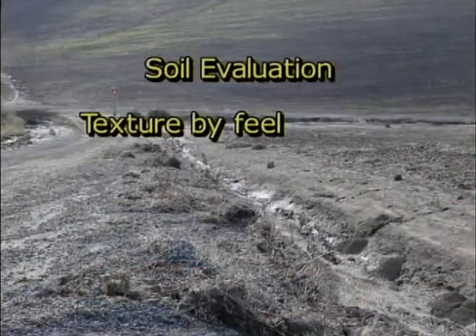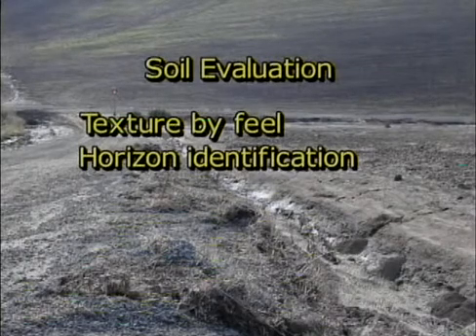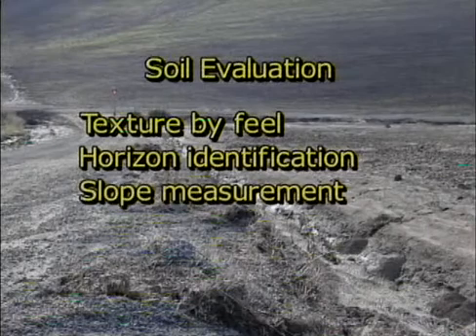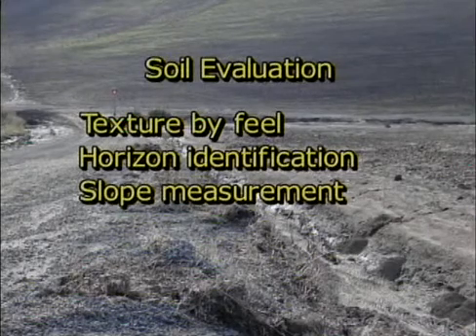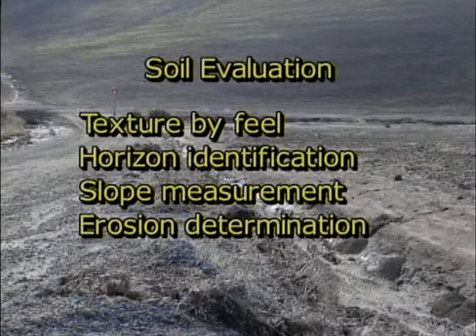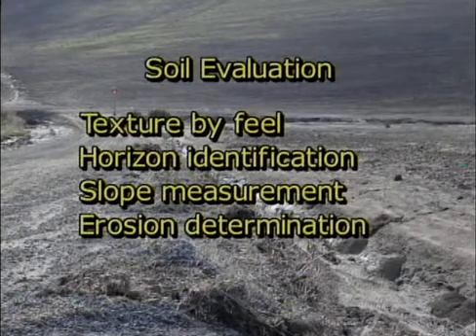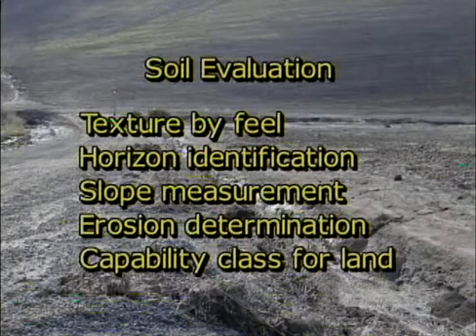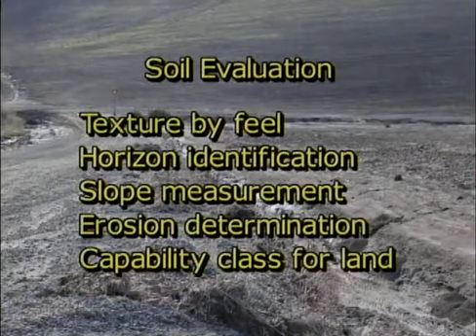AGPR201-01-03-Intro-Soil Evaluation.divx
Jerry Kjacks definitive study of soil.
Walla Walla Community College